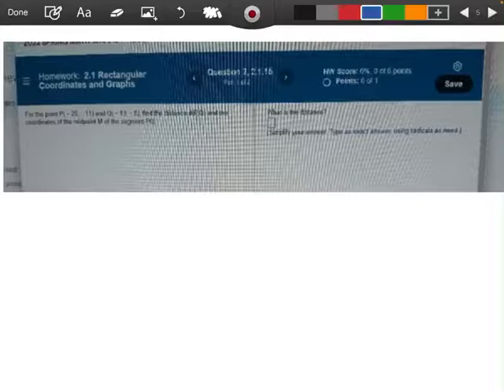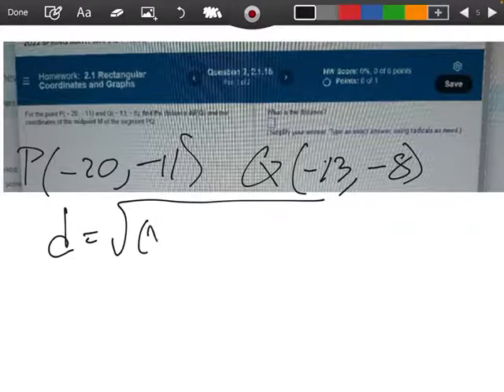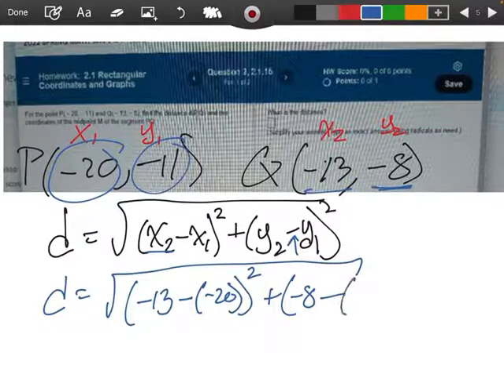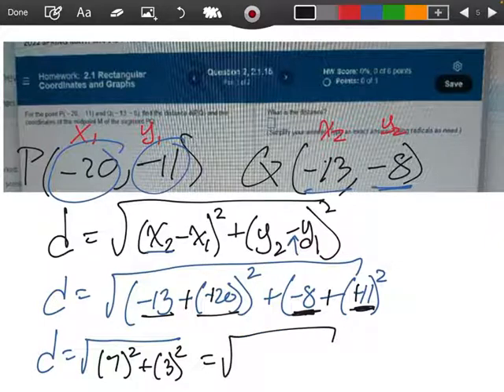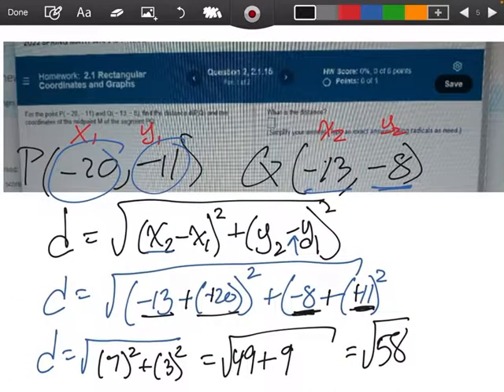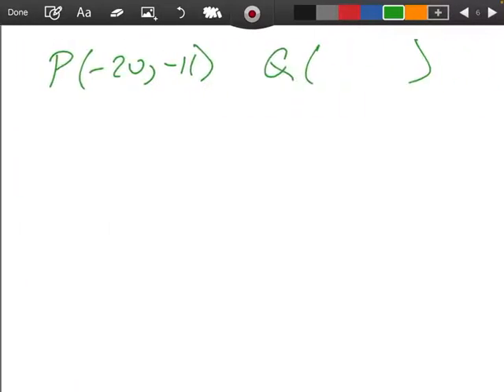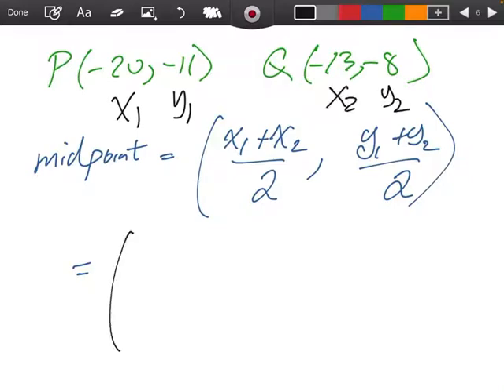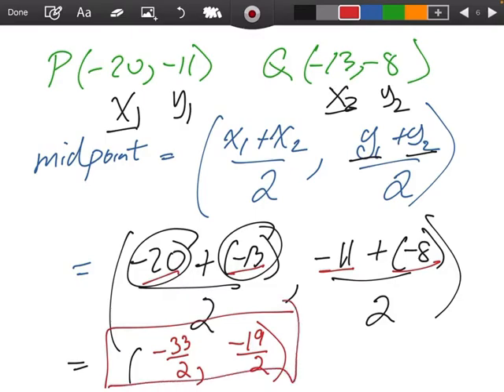#2 2.1 math 1414 spring 2022